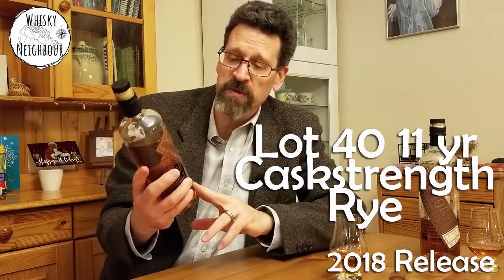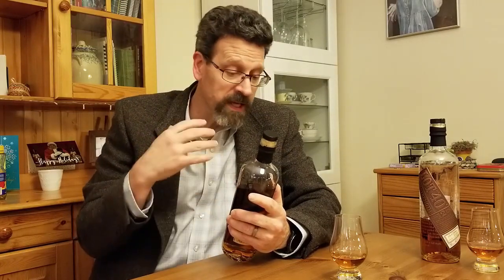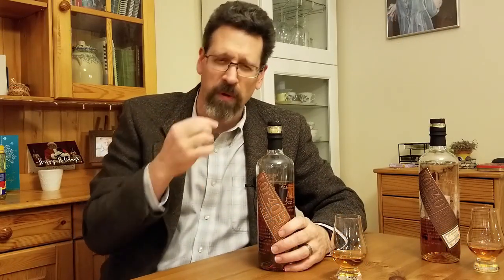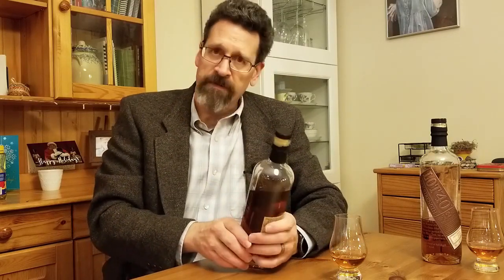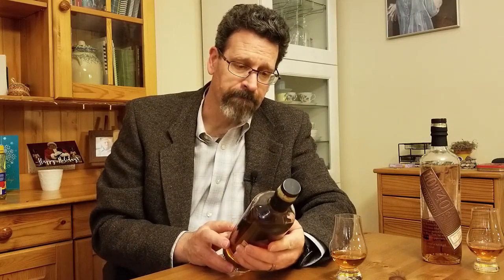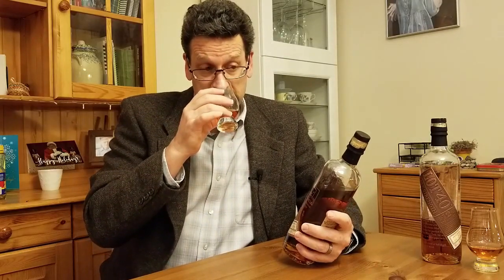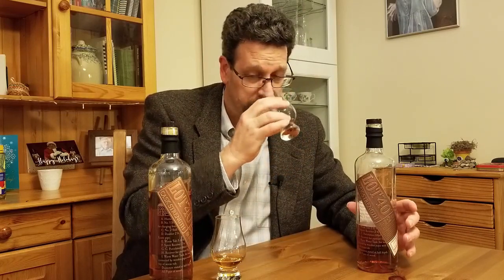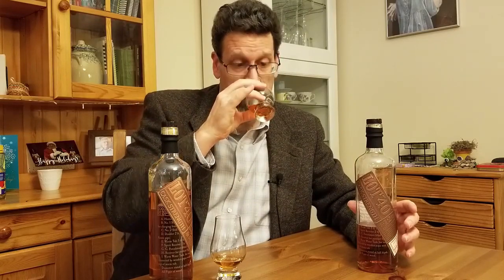Lot No. 40 Cask strength 11 Yr Rye 2018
Episode 89. I have really been enjoying rye lately and Lot 40 has some excellent expressions. In 2018, Hiram Walker released their second annual Rare Release of the Northern Boarder collection. This year, the Lot 40 is 11 years instead of 12, but bottled at a higher 58.4% I think this is excellent Rye, but does it measure up to the 2017 release?